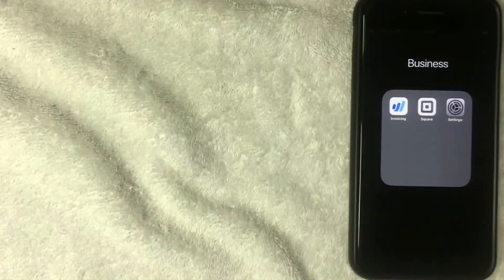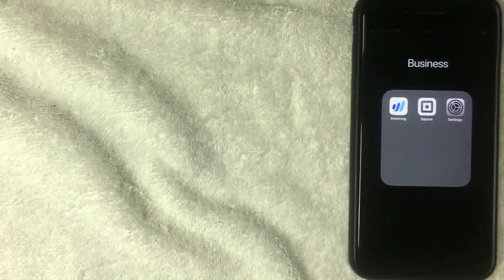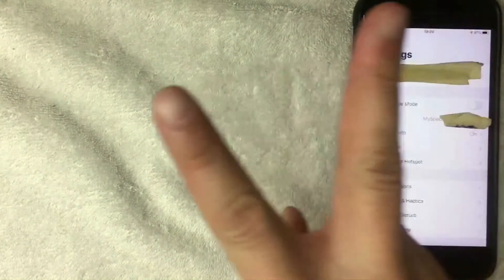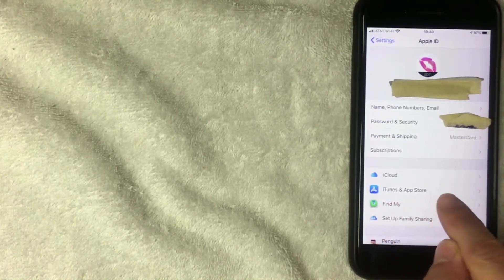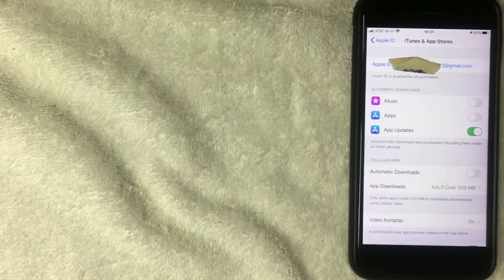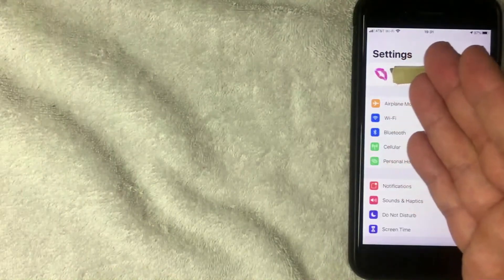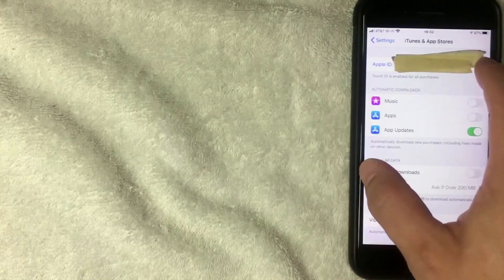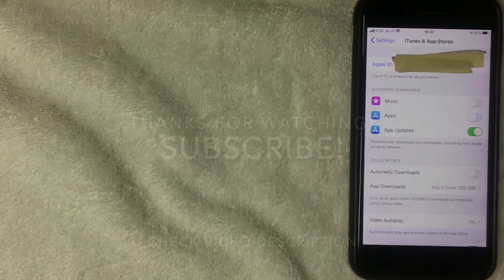✅ How To Find Apple ID On iPhone And iPad TUTORIAL 🔴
Apple ID is an authentication method used by Apple for iPhone, iPad, Mac and other Apple devices. Apple IDs contain user personal information and settings. When an Apple ID is used to log into an Apple device, the device will automatically use the settings associated with the Apple ID.